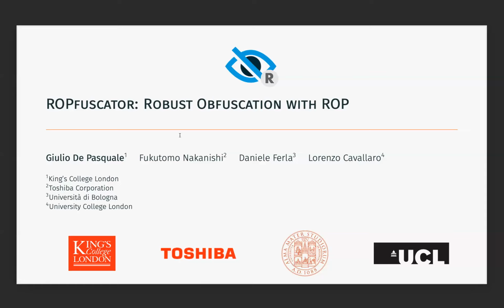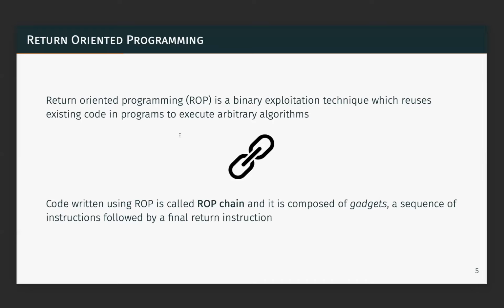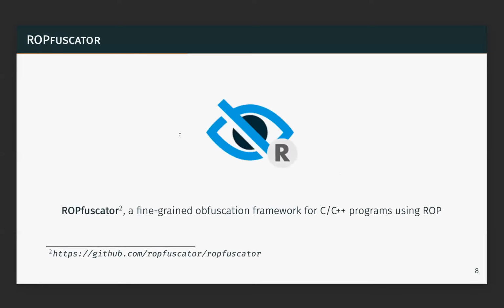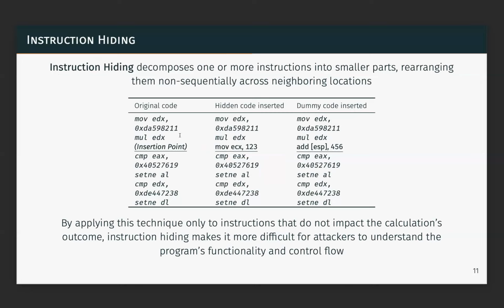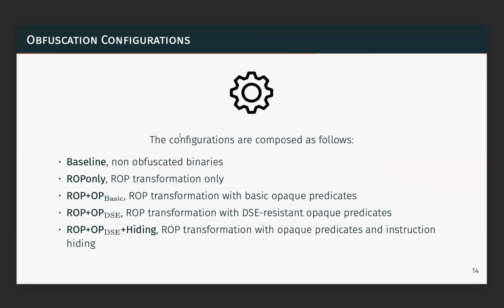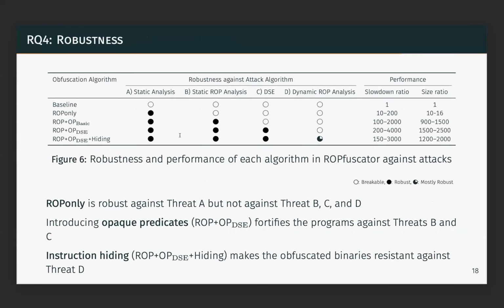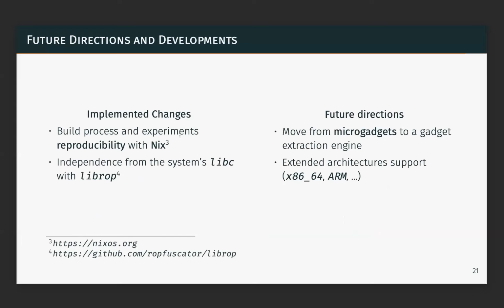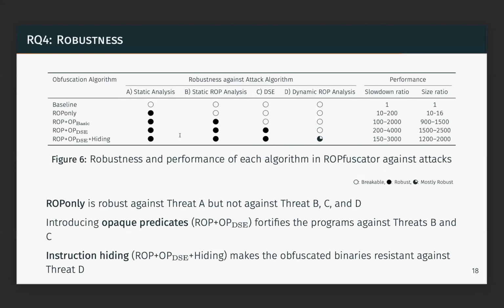ROPfuscator: Robust Obfuscation with ROP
Giulio De Pasquale (King's College London), Fukutomo Nakanishi (Toshiba Corporation), Daniele Ferla (Università di Bologna), Lorenzo Cavallaro (University College London)